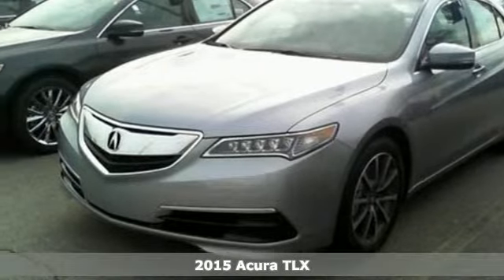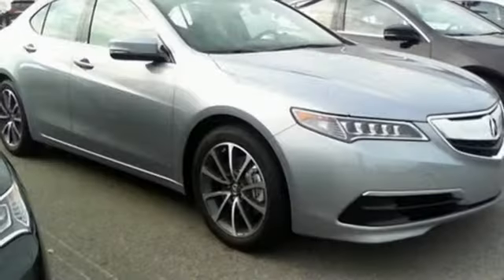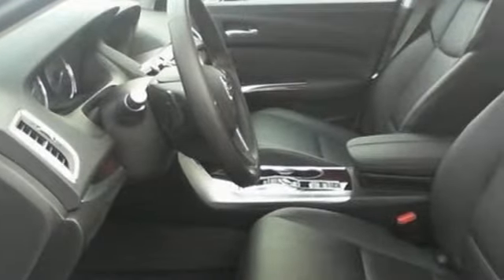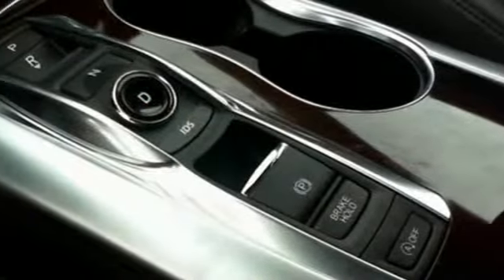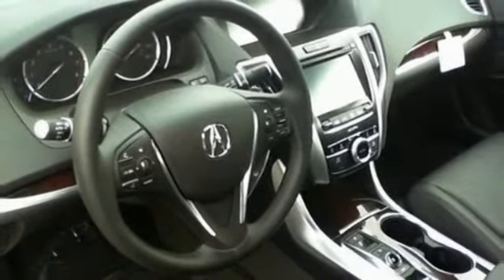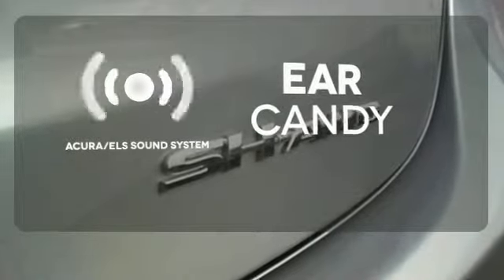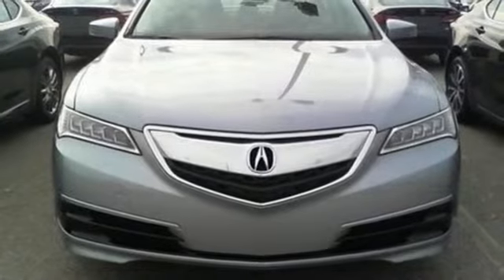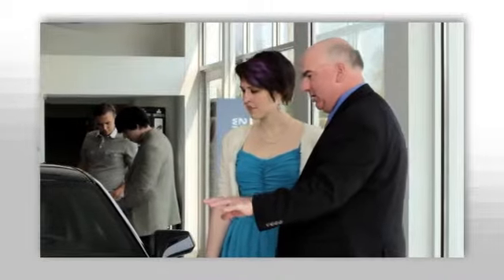2015 Acura TLX Greenville SC Easley, SC #205266 - SOLD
Year: 2015
Make: Acura
Model: TLX
Trim: Automatic
Engine: 6 Cylinder
Transmission: Automatic
Color: Slate Silver Metallic
Interior: Ebony
Stock #: 205266
VIN: 19UUB3F55FA001729

Address:
2450 Laurens Rd